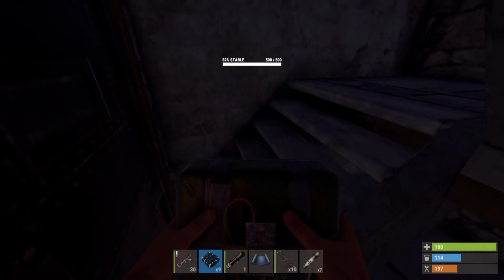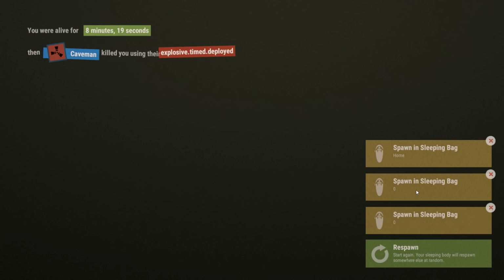Rust Raids: MASSIVE BASE JACKPOT | INSTANT PROFIT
During the scout the surrounding external walls degraded from being too far away from the cupboard. Taking the opportunity to build our raid base between the high walls keeping others out.

THANK YOU SO MUCH TO ALL OF OUR PATRONS! WE WANT YOUTUBE TO BECOME OUR DREAM CAREER AND YOU ARE HELPING SO MUCH!

Go checkout RUST ACADEMY!

CURRENT PATRONS:

- James Bender ($50)
- Corey Dorwart ($30)
- Machine Gun Etiquette ($5)
- Tobias Larsen ($5)
- Chance Abbott ($5)

RAIDS ARE DONE ON 2 - 5X SERVERS

1st Song: Gone
2nd Song: Star

IF you do go check out CHUKI BEATS leave a message saying CM Gaming sent you in the comments!